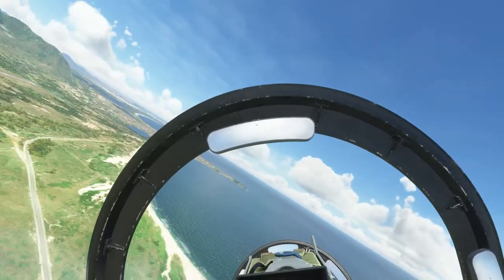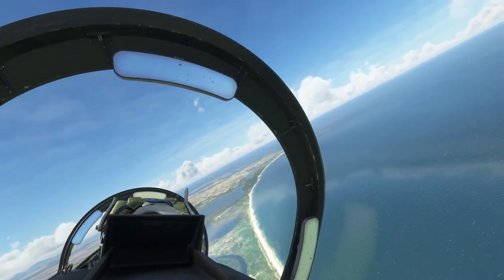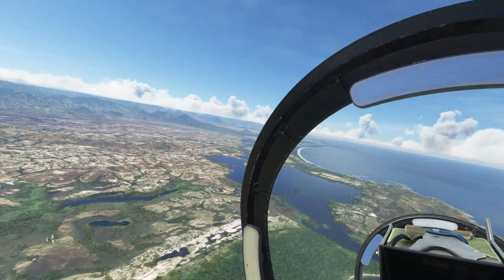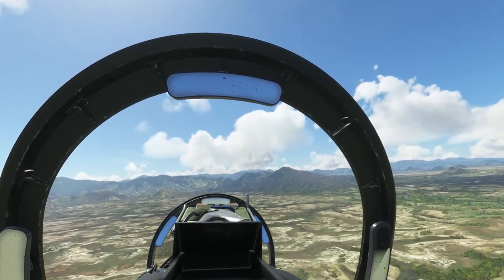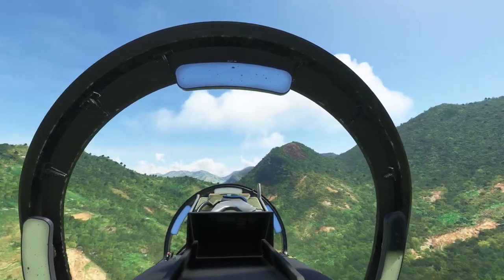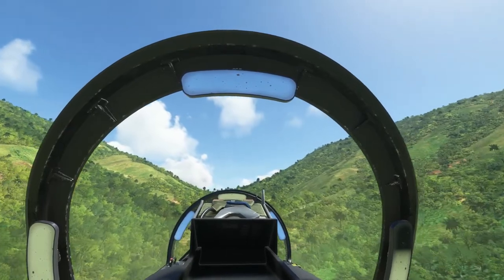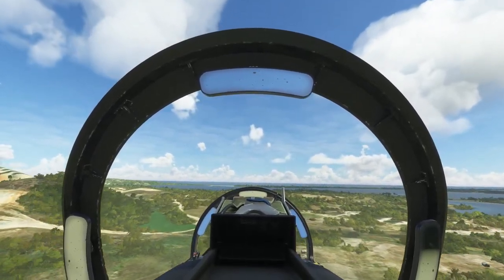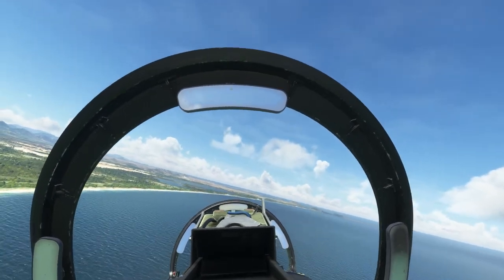Madagascar: Tolagnaro | MULTIPLAYER | MiGMan's World Tour for Microsoft Flight Simulator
Tolagnaro is a seaside town on the Indian Ocean at the SE tip of Madagascar.

In this video we flew multiplayer on a flight from Africa Visual Vol.3, part of the 'MiGMan's World Tour' series.
Fly this mission yourself in Microsoft Flight Simulator 2020!

Scenery note.
I do some of these demo flights with scenery addons enabled (see list below), but the MiGMan's World Tour flights are designed using the STANDARD SCENERY in Microsoft Flight Simulator. This is to ensure that every user of the sim can enjoy the experiences!

Addons which may have been shown in this video:

BIJAN HABASHI - PROJECT: ISLANDS, SUNKEN BOATS, WATERMASK, PG TREES - MSFS -